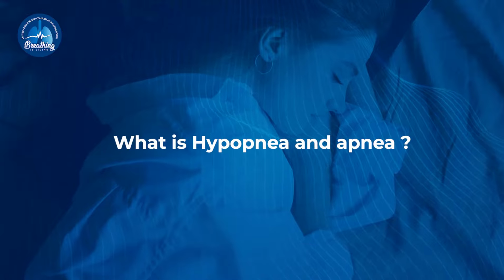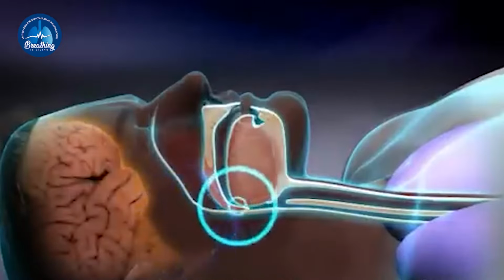Stop Losing Sleep: Tackle Sleep Apnea with Expert Advice! | Dr. Syed Arshad Husain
Obstructive Sleep Apnea Syndrome (OSAS) is a common sleep disorder marked by repeated breathing interruptions during sleep due to airway blockages.

Diagnosis involves clinical evaluation and sleep studies to assess symptoms and risks. Early identification is vital to prevent complications like cardiovascular issues.

Understanding the diagnostic process is key to effective management and improved quality of life. make it more reactive and not a technical language

🔍 Hungry for more knowledge? Are you eager to empower yourself with vital information on lung diseases and how to manage them effectively? Hit play now and embark on a transformative journey towards enhanced respiratory health and a deeper understanding of pulmonology alongside Prof. Dr. Syed Arshad Husain.

👨‍⚕️ About Prof. Dr. Syed Arshad Husain: Renowned for his expertise in pulmonology, Dr. Husain brings a wealth of experience in sleep medicine. As the best pulmonologist in Dubai, he sheds light on obstructive sleep apnea, offering viewers a unique opportunity to learn from a leading authority in the field.